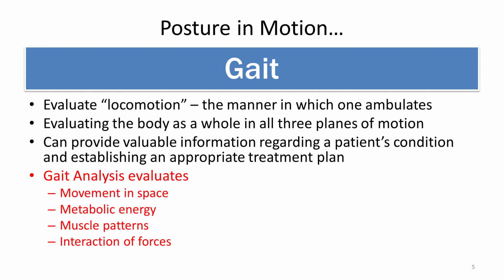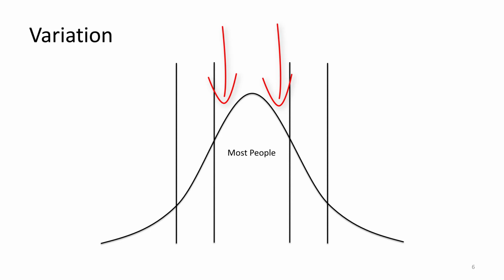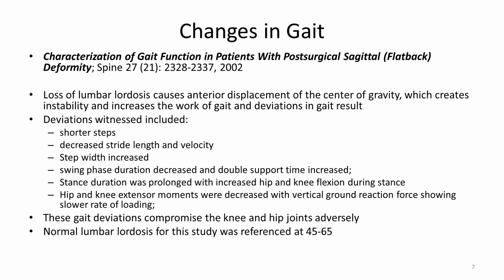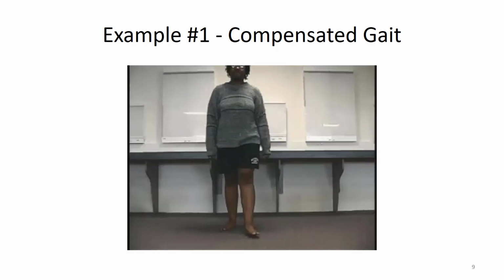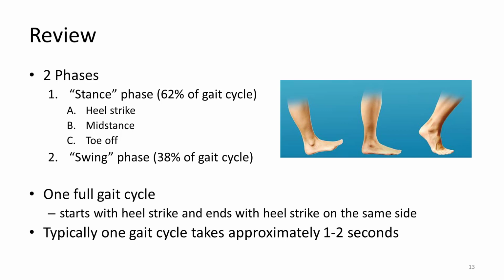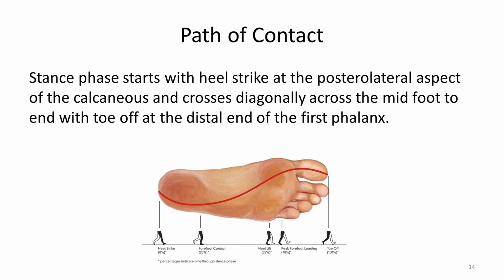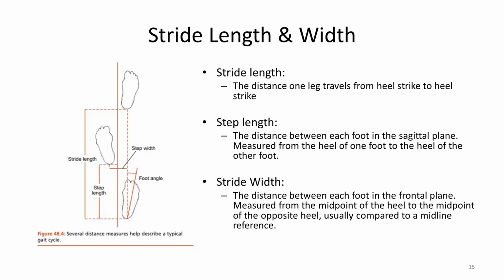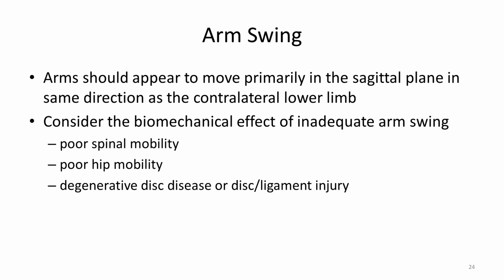PT2 - Gait - Ch. 1 & 2 - Review and Trunk Motion